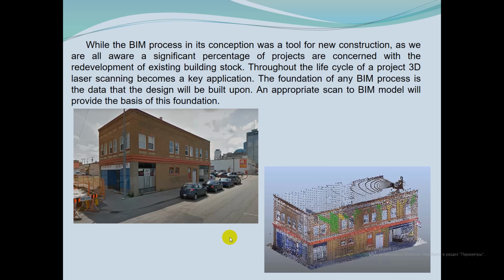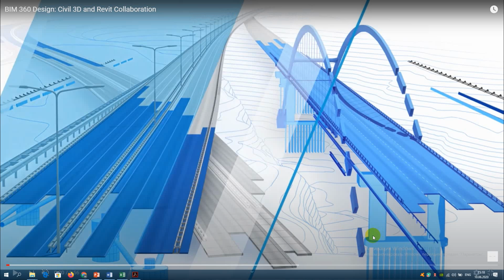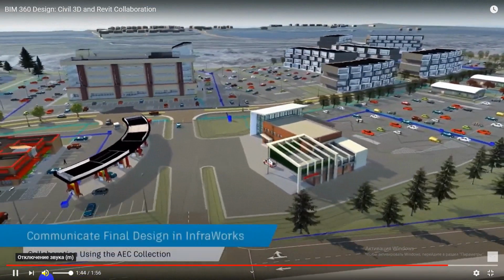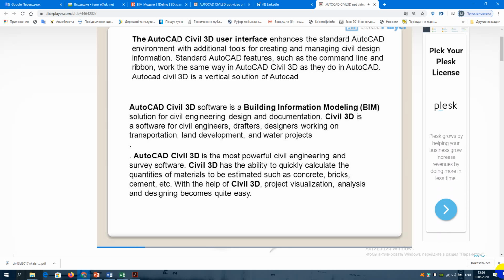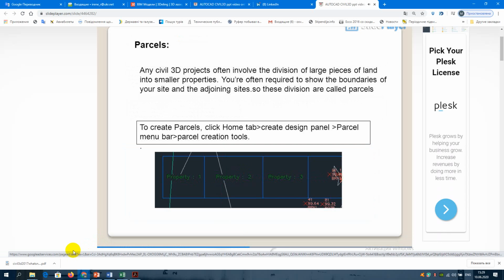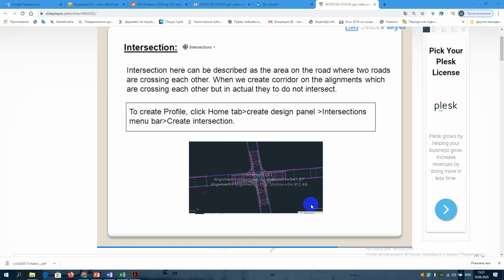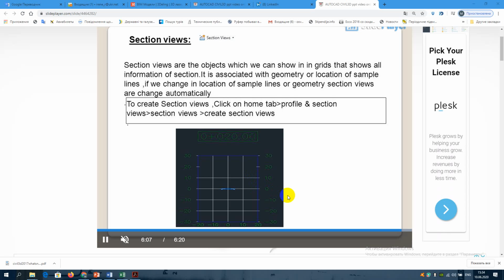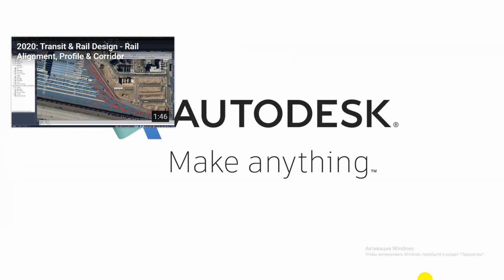Lecture14 Construction Applications. BUILDING CONSTRUCTION SURVEYS. BIM.